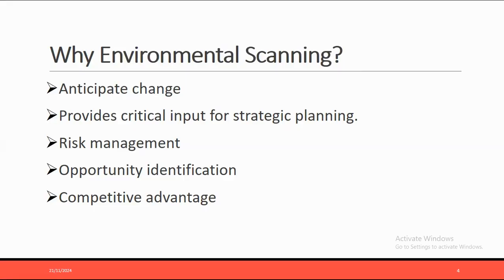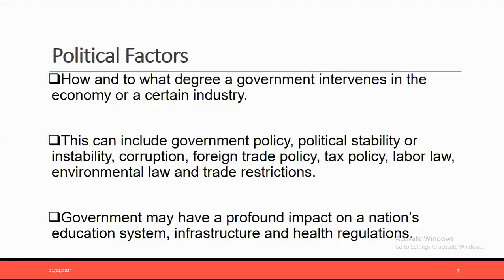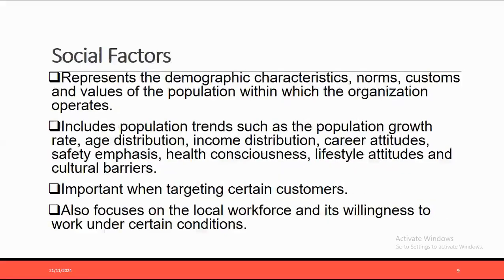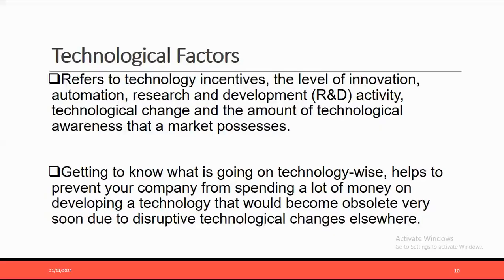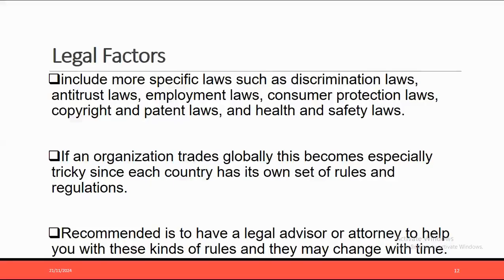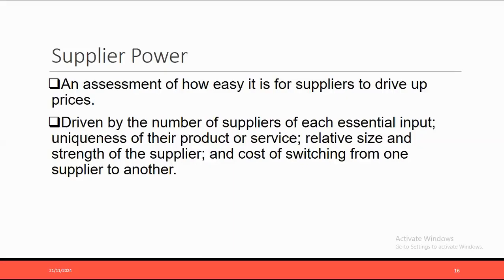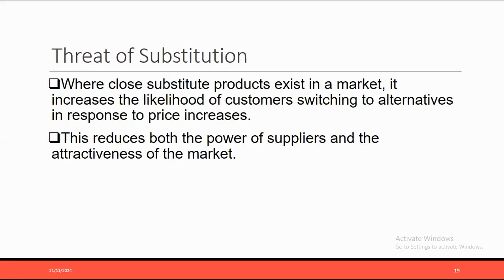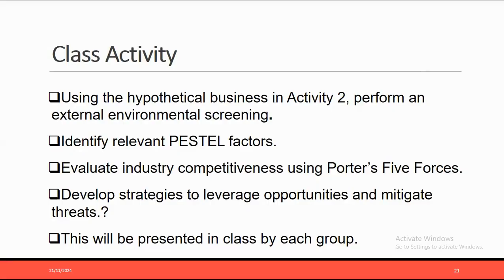3. External Environmental Scanning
Explain environmental scanning.
Discuss the PESTEL framework.
Analyse Porter’s Five Forces model for industry analysis